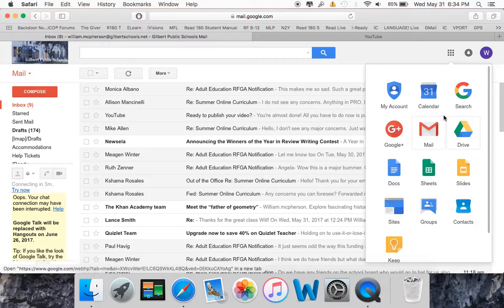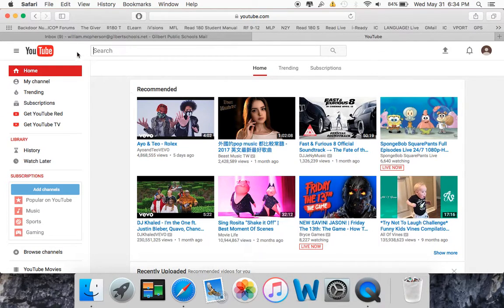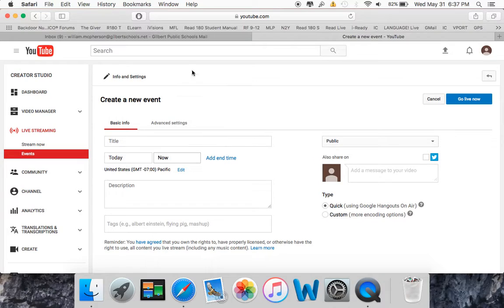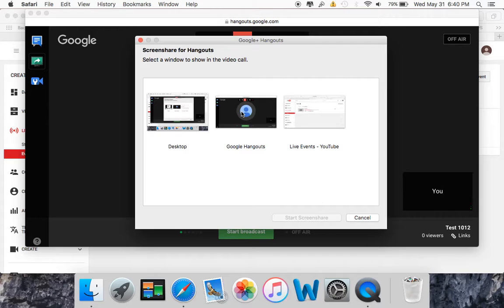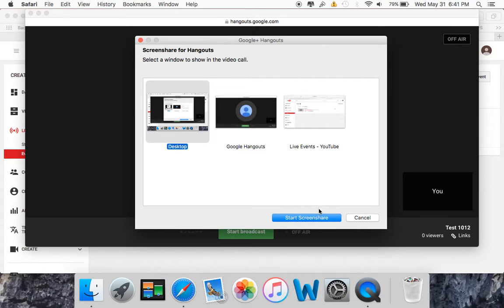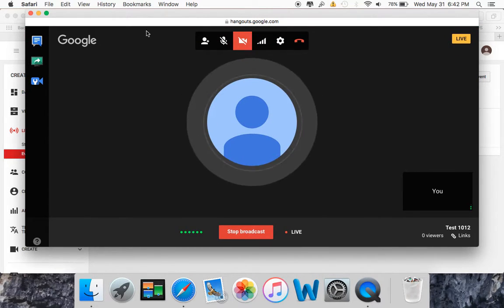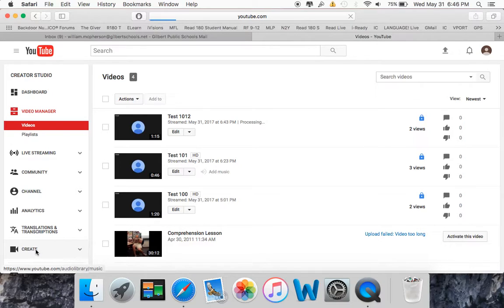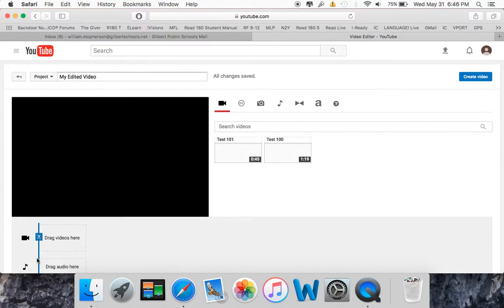Create a Virtual YOU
Process necessary to create digital video tutorials, collaborate with peers in a virtual environment, and share information virtually to large groups utilizing the free applications: Google Hangouts on Air and YouTube.